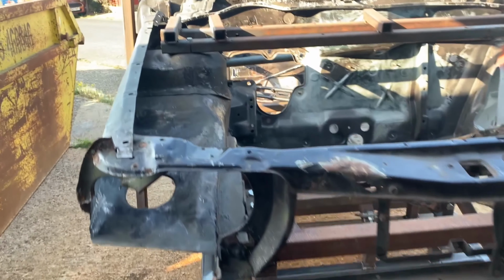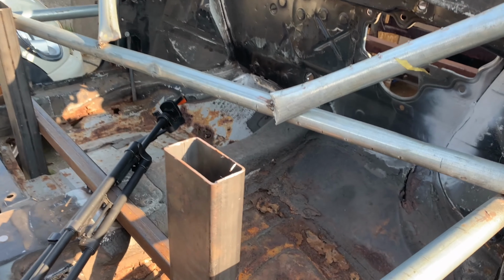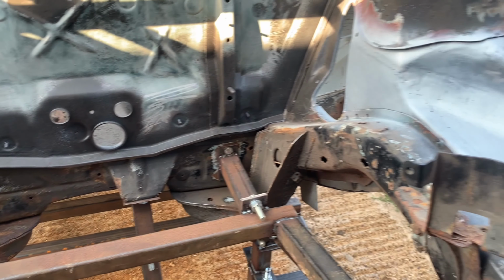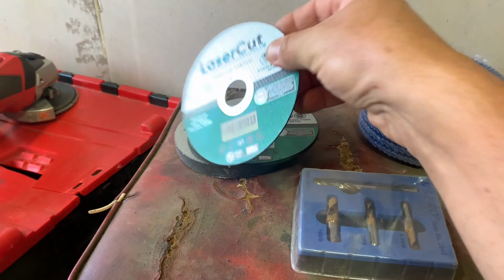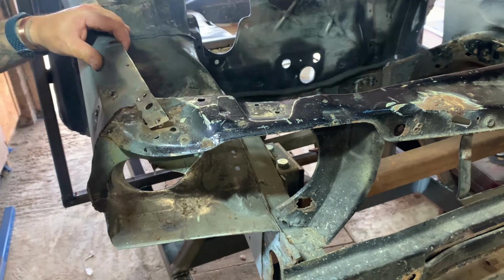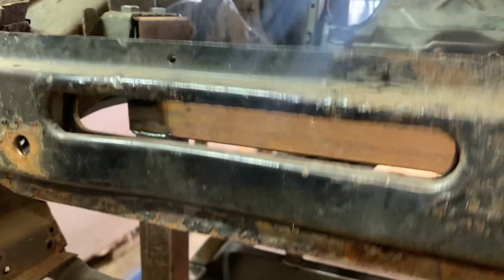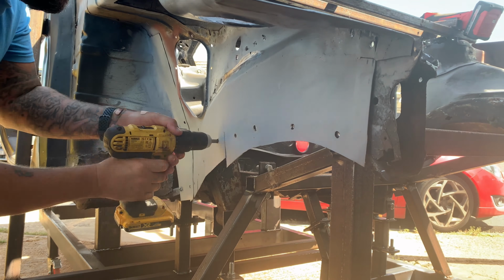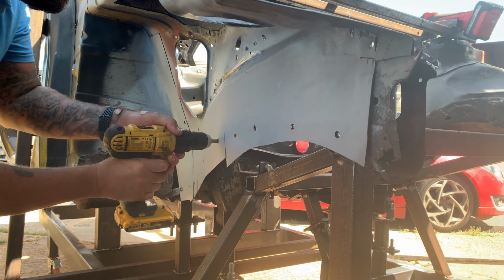Part 70 Full Restoration Vauxhall Astra Mk2 GTE 2.0L 16V - separating ￼the chassis legs/cross member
Full Restoration Vauxhall Astra Mk2 GTE 2.0L 16V

Finished the jig on the last video now on to drilling out all the spot welds on the chassis legs and on the lower
cross member separating them from the shell.